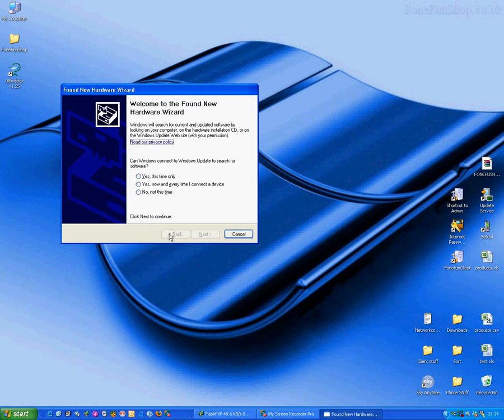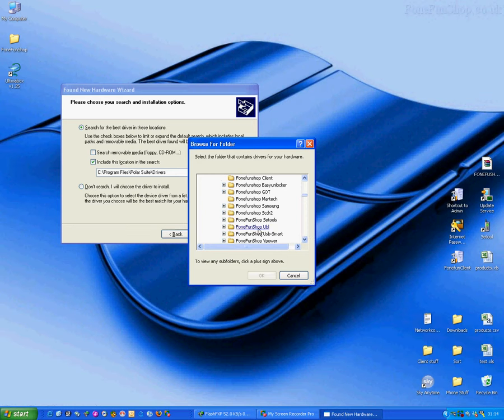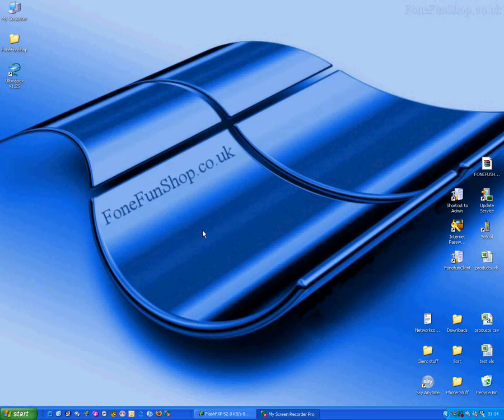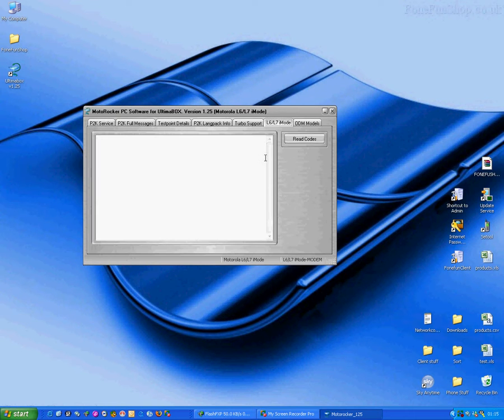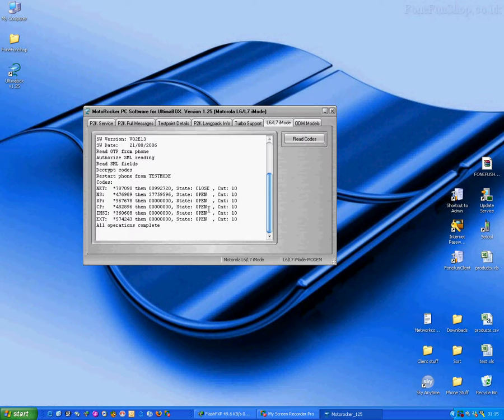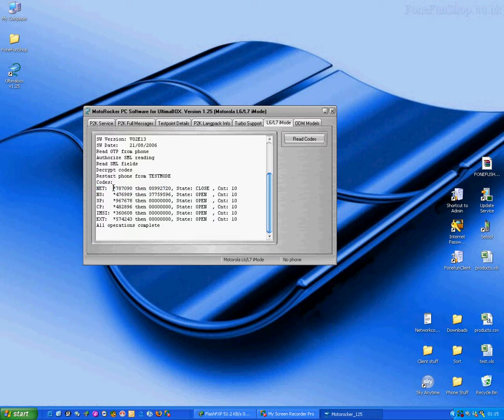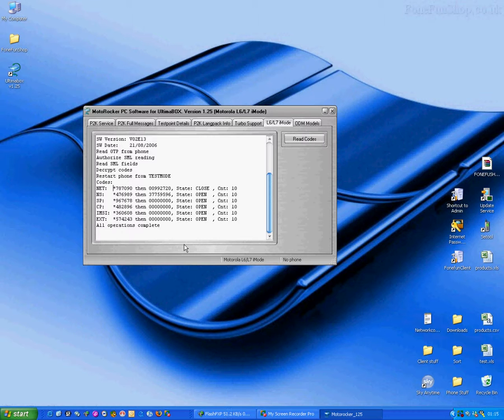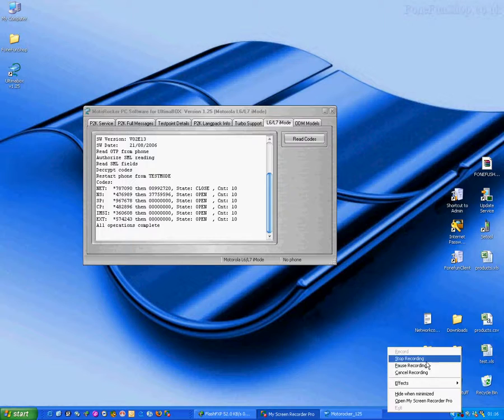UBL Box Working with iMode Phones